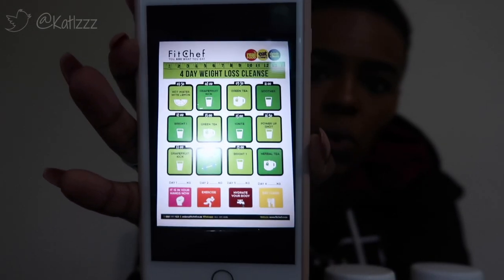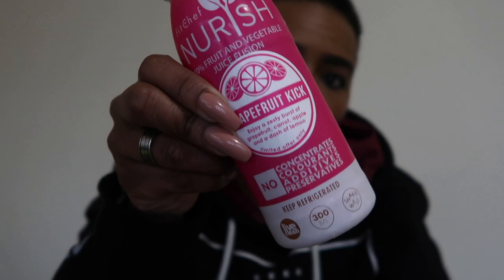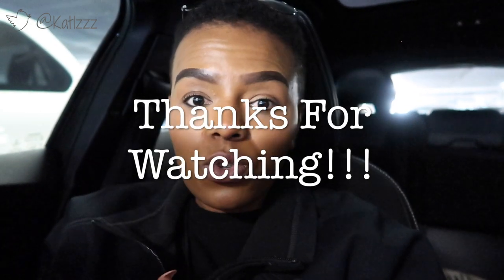FITCHEF 4 DAY JUICE CLEANSE!| HEALTHY LIVING| JUST KATLEHO| SOUTH AFRICAN BEAUTY BLOGGER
Hey Guys!

I will be working with Fitchef over the next month or so, trying out their products, and vlogging it all for you to see and possibly try it out if you are keen!

I started off with the Juice Cleanse, and honestly it wasn't as hard as I thought it would be! If you want to see what I thought of it, watch the video!

Information on FITCHEF SA

Definitely check them out! They have great packages!

To a healthy eating, healthy living life! Cheers!

xoxo

JK

JK.

Hi!

K.